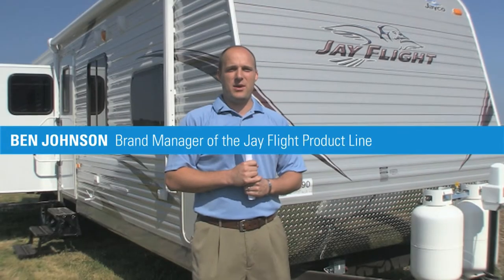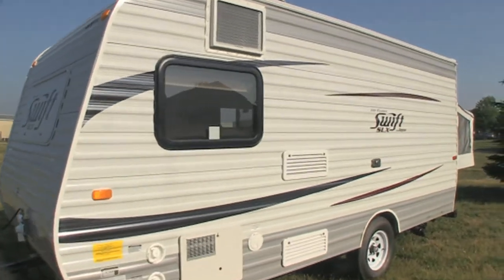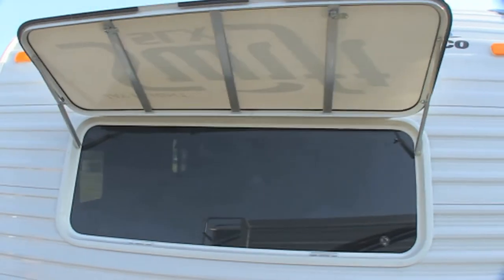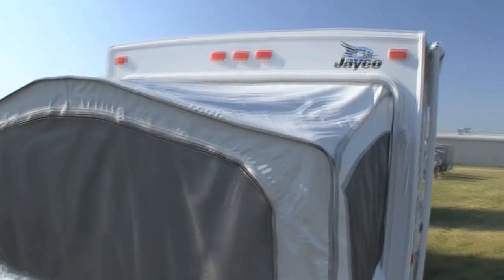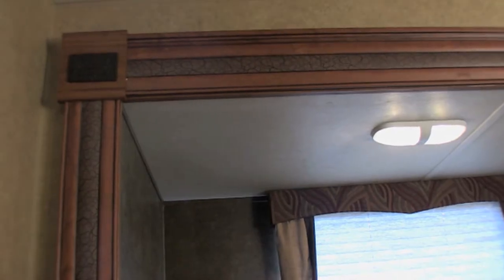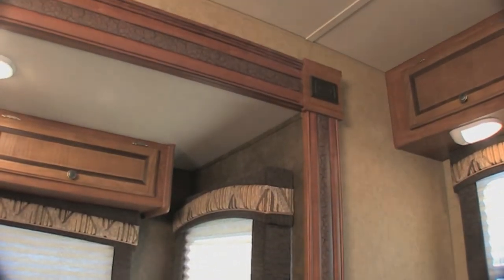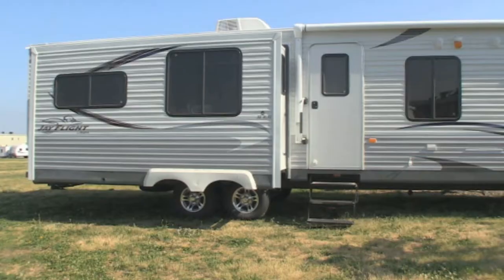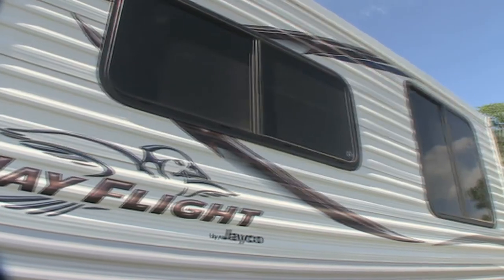2013 Jayco Jay Flight Product Enhancements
Check out the latest product enhancements for our Jayco Jay Flight lineup, America's #1 selling travel trailer!